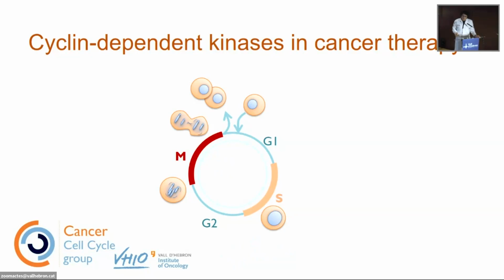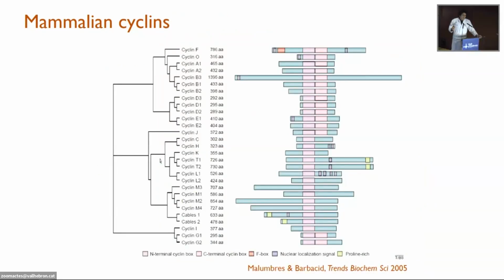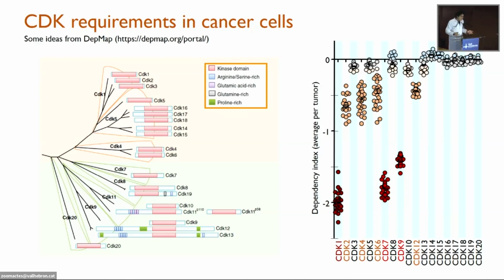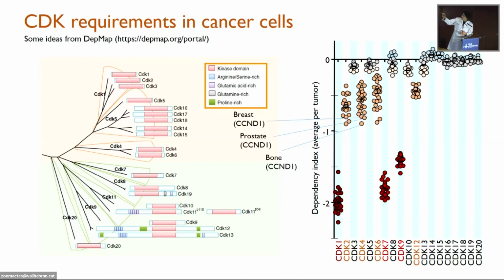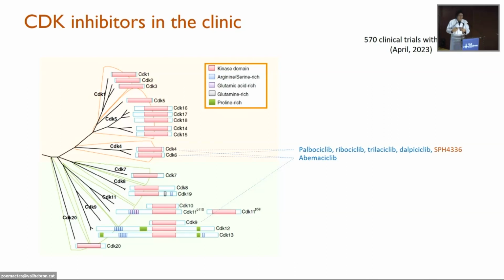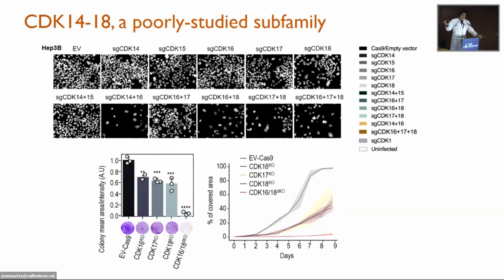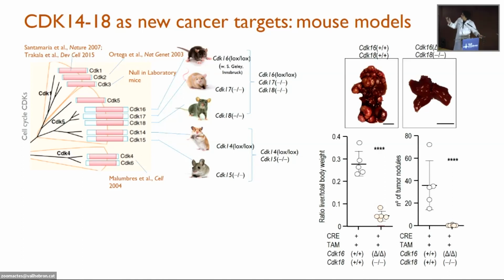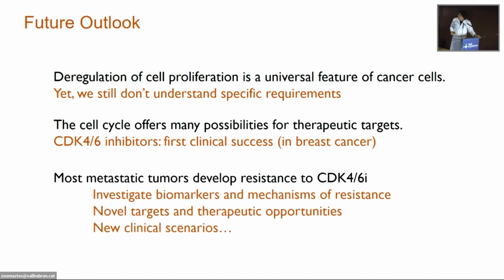Marcos Malumbres - Oral Presentations at the 17th Scientific Meeting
At the 17th Scientific Meeting of Vall d'Hebron, Dr. Marcos Malumbres, head of the Cancer Cell Cycle group at VHIO, presented one of his projects.